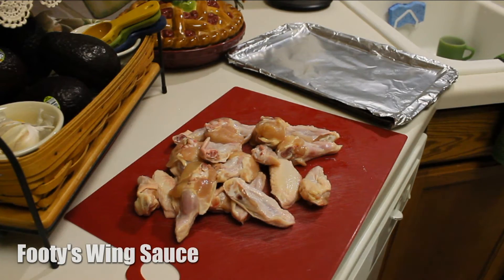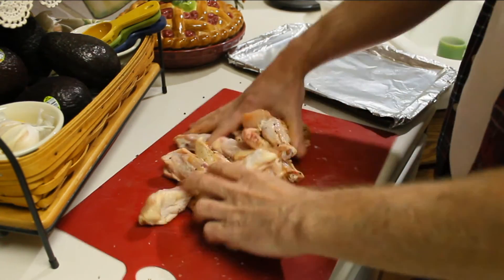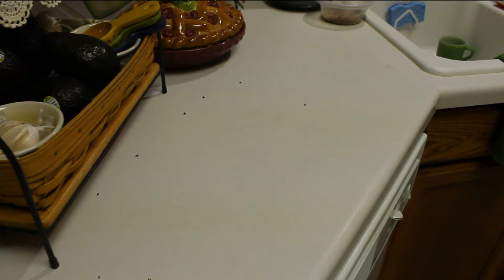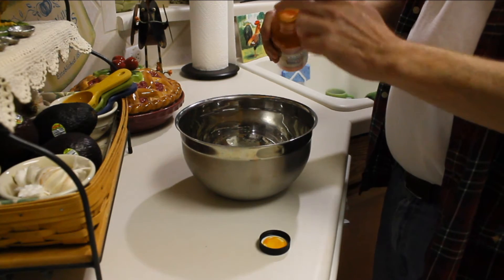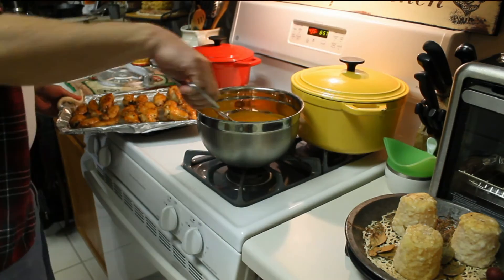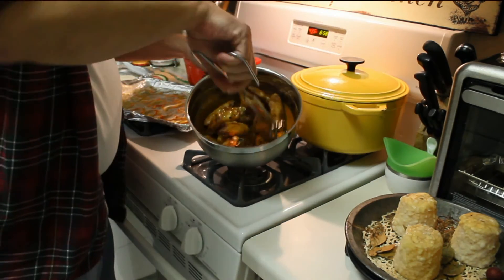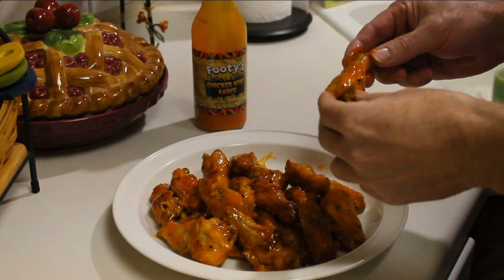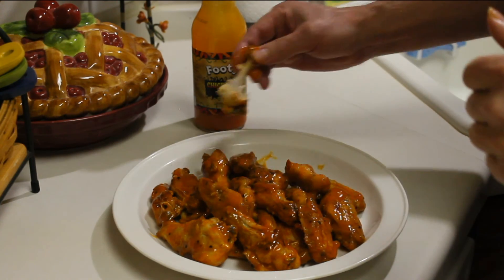Footy's Wing Sauce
Sal from "The Rootboy Cooks" helps me out with some chicken wings.
He has some awesome recipes and beer reviews inkidreferralcode tomstestkitchen